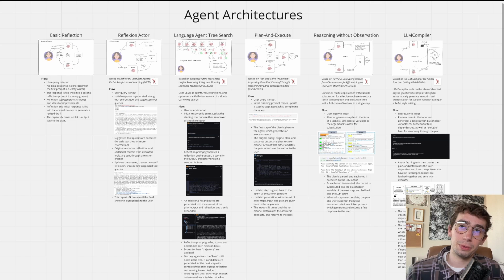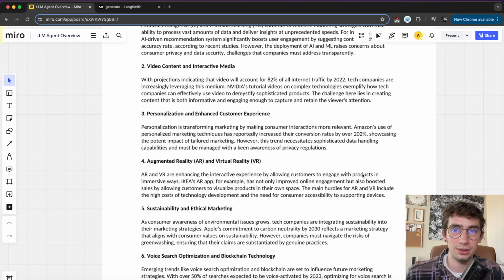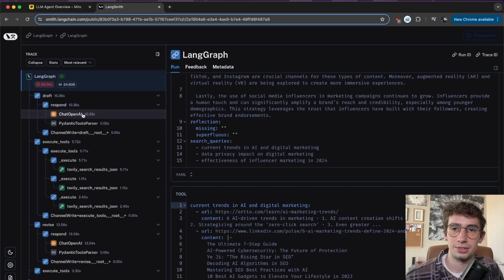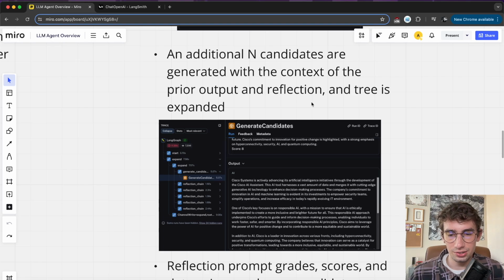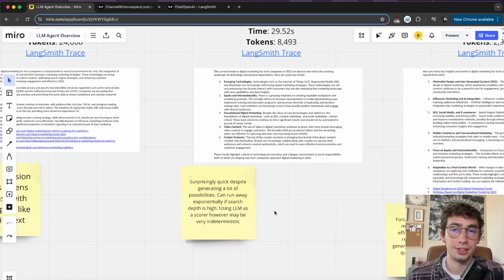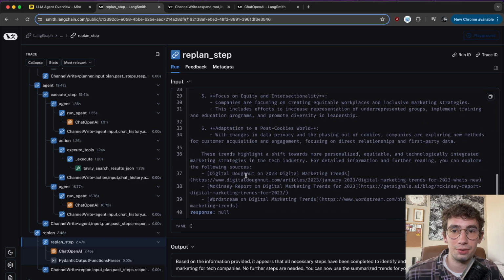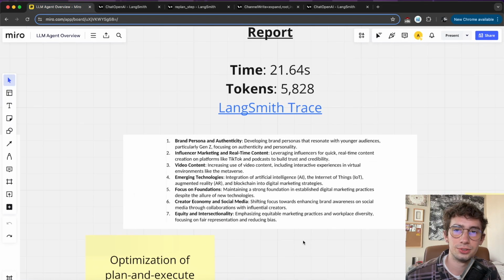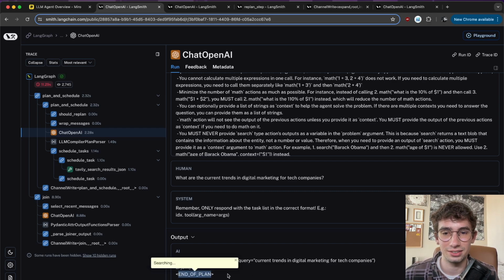Breaking Down & Testing FIVE LLM Agent Architectures - (Reflexion, LATs, P&E, ReWOO, LLMCompiler)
Large Language Model Agents have taken over LLM and Artificial Intelligence application design by storm, so this time we check out and simplify six main concepts and five popular papers documenting ways to set up language model based agents, as well as directly testing examples.

Chapters:
00:00 - Intro
01:08 - Basic Reflection
02:44 - Basic Reflection Testing
06:32 - Reflexion Actor
09:57 - Reflexion Action Testing
12:25 - Language Agent Tree Search (LATs)
17:04 - LATs Testing
20:54 - Plan And Execute
23:38 - Plan And Execute Testing
26:28 - Reasoning Without Observation (ReWOO)
29:26 - ReWOO Testing
31:11 - LLMCompiler
35:19 - LLMCompiler Testing
36:05 - Outro